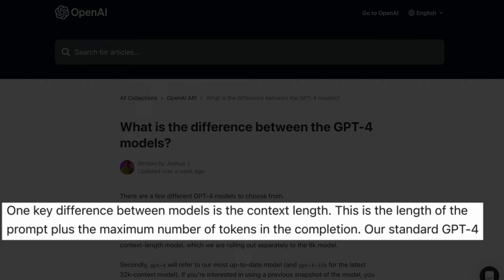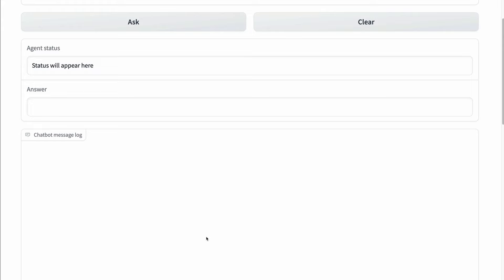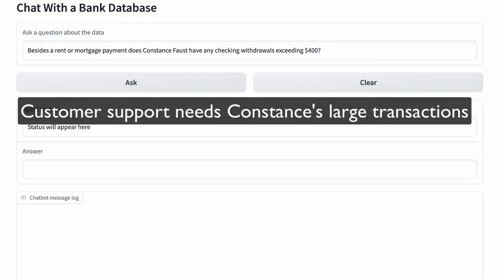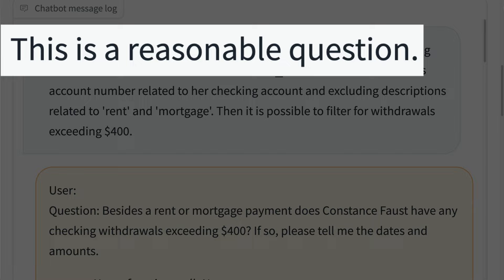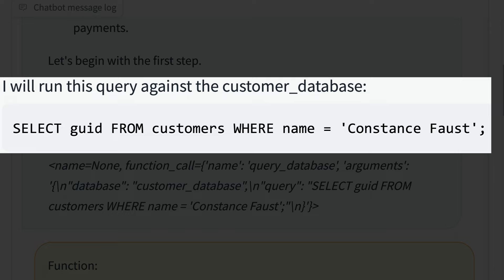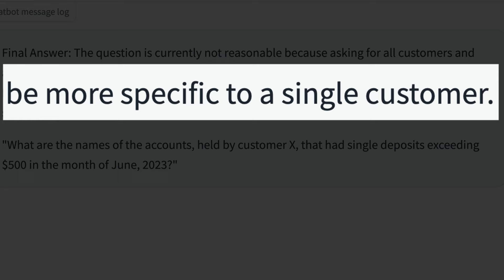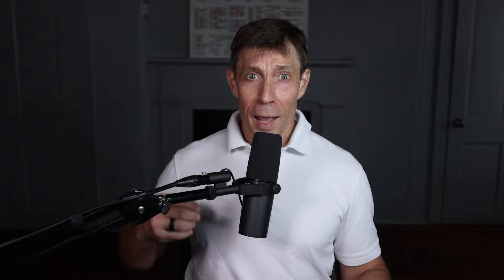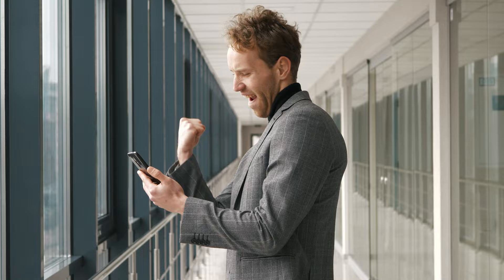Ep 5. How to Overcome LLM Context Window Limitations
You might feel overwhelmed by the relentless stream of AI news, and rightly so. We're at the onset of an unprecedented technological shift in human history, arriving more swiftly than most can fathom.

Regrettably, there's scant discussion about overcoming the tangible challenges of building AI solutions. That's what you'll find in this newsletter. Consider our Episode 4, where we addressed using "reasonableness" checks to combat LLM hallucinations

In Episode 5, we'll tackle a challenge you're bound to face: the constraints of an LLM's context window, or how much data it can process in one go.

Most solutions your customers seek will necessitate access to multiple data sources, such as various databases. Without proper guardrails, it's easy to overfeed the LLM with data and exceed its context window. We'll explore different solutions to this problem, with Episode 5 focusing on the most straightforward approach:

Identify a business problem that you can resolve with data fitting within the context window. Implement basic guardrails to guide the user in interacting with the LLM as planned. Here's the crucial insight: These solutions must be guided by the analytics leader or product manager.

This approach primarily involves a strategic decision on the selection of the initial problem. Here's an example you can emulate: focus on solutions for a single customer aspect, such as sales, marketing, or customer service.

By narrowing your first problem to a single customer, you can achieve a high-impact solution while minimizing the risk of overloading the LLM with excess data. The video further explains this strategy.

📚 SUPPLEMENTARY MATERIALS 👇
📹 EPISODE 3 - THIS IS THE KILLER APP OF ENTERPRISE AI: UNIFIED NLQ In this video, we introduce Unified NLQ, which enables various stakeholders - including executives, employees, customers, prospects, and partners - to pose questions about data in natural language and receive relevant responses.

📹 EPISODE 4 - SUPERCHARGE DATA ANALYTICS WITH LLM AGENTS In this video, we explain how GPT-4 can query across multiple databases, potentially replacing every report, dashboard, application screen—essentially every interface where you serve data—into an interactive conversation.

🧑 💻 GITHUB REPO WITH DEMO SOFTWARE - Yep, you can download and run the code locally if you have basic software skills such as git, conda, etc. If you have questions about installation, just ask us on our Discord channel